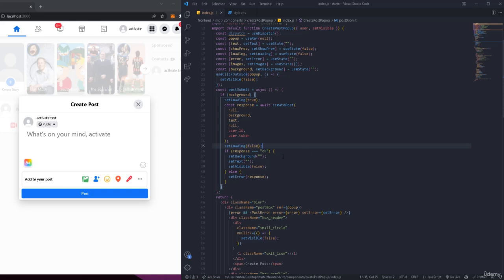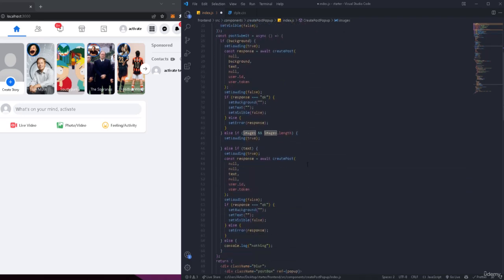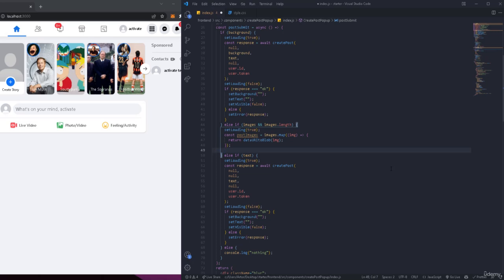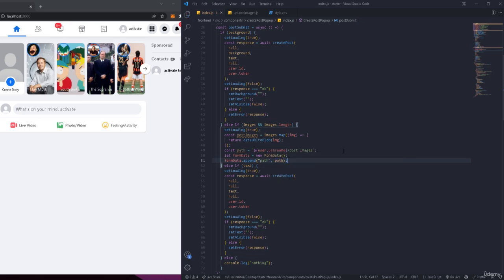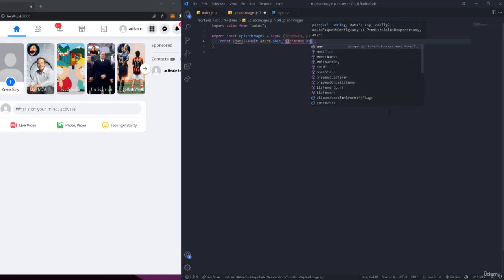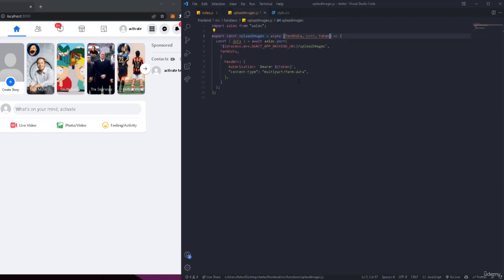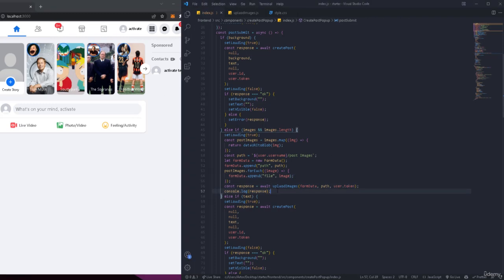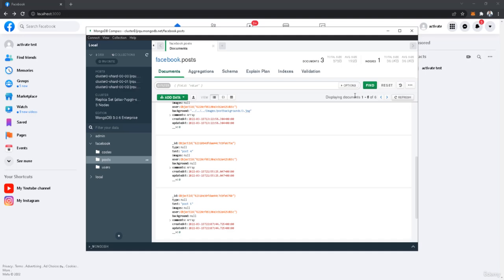Uploading Images and Submitting Posts: Finalizing Post Creation in Your Facebook Clone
Title:

Description:

In this video, we'll complete the post creation process by combining image upload functionality with post submission in your Facebook clone application. Learn how to upload images, integrate them with post data, and handle the submission process using React.js and your backend. Join us as we finalize and test the post creation feature in your MERN stack project!

Facebook clone project, MERN stack tutorial, upload images, submit post, post creation, image integration, React.js, image handling, backend integration, MongoDB Express React Node, build a Facebook clone, software development, college project preparation, coding interview prep, user experience, project setup

This video will guide your audience through t